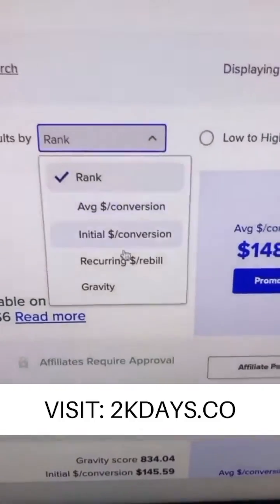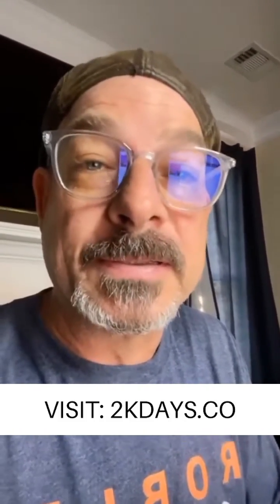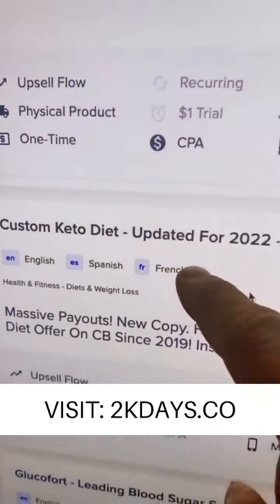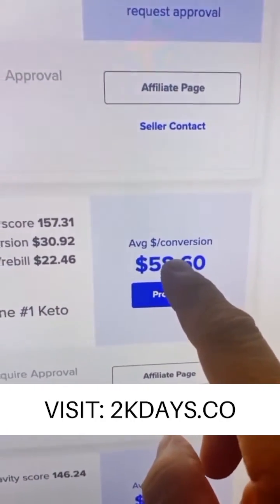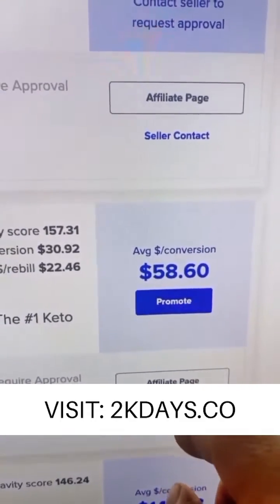How to make $10K Per month Using the Power of the internet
Perhaps you would like to comment listed below and let me understand what else I can help you with or details on how to make money with high ticket affiliate marketing.